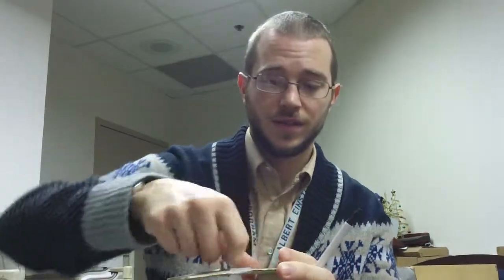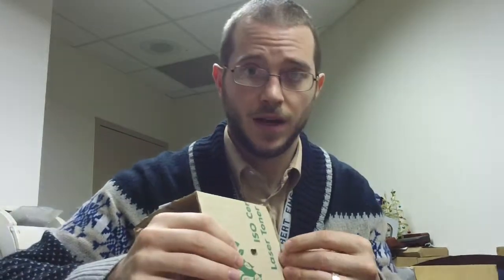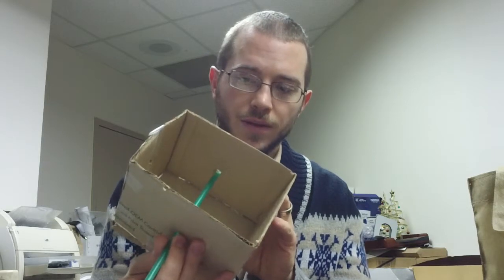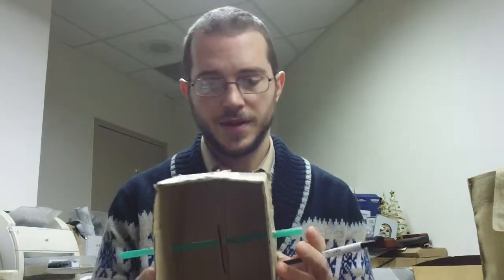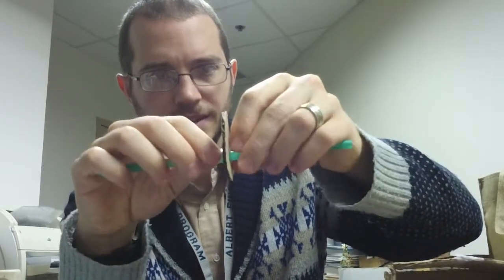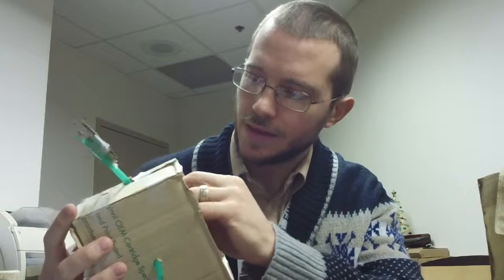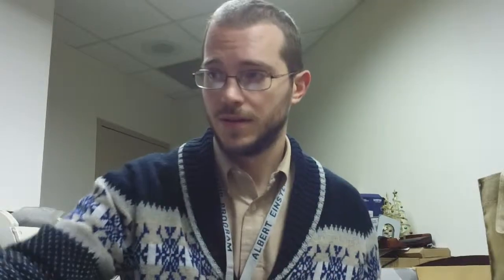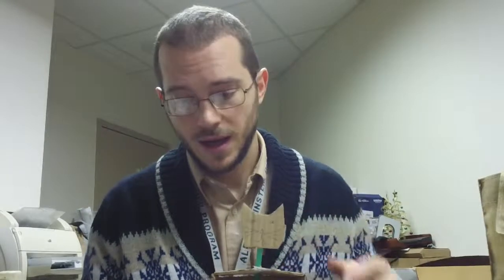IET - Project 1: Automata Instructions